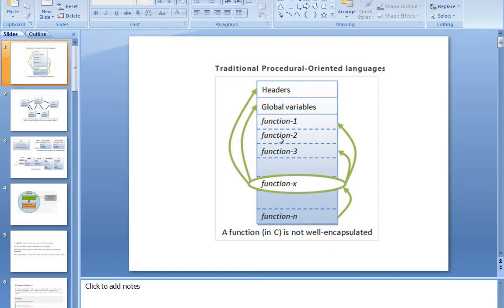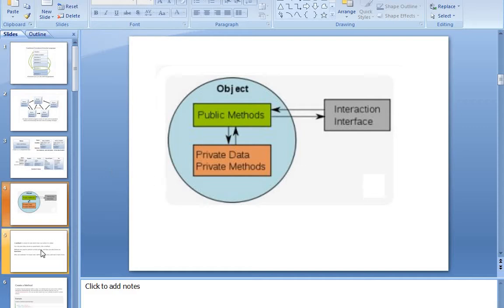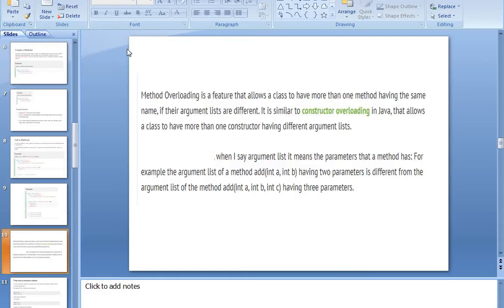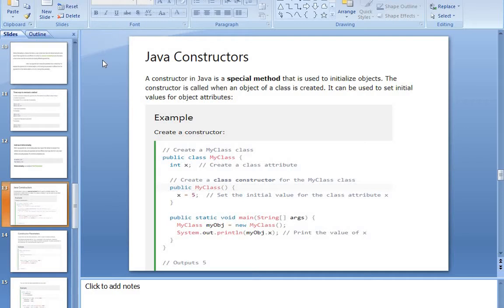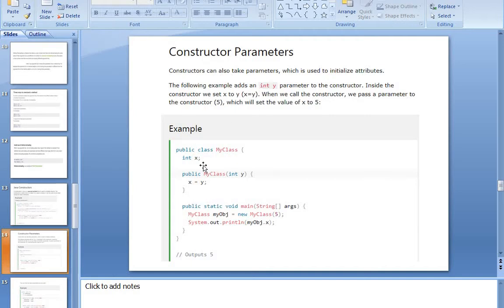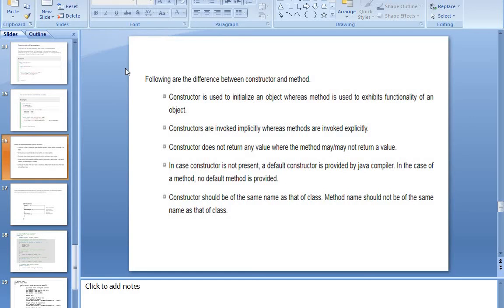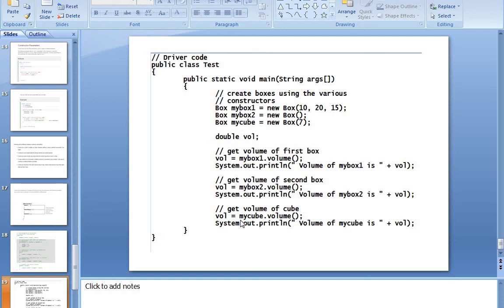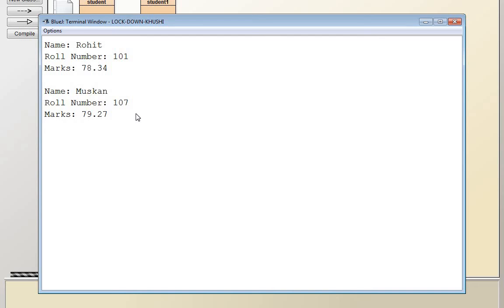METHOD AND CONSTRUCTOR OVERLOADING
A DETAILED DISCUSSION ON METHODS AND CONSTRUCTORS.